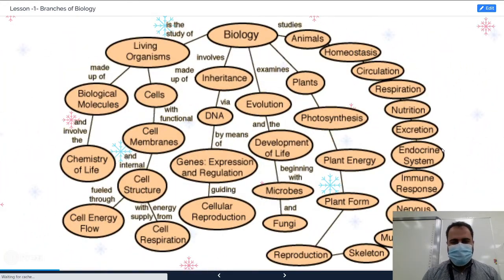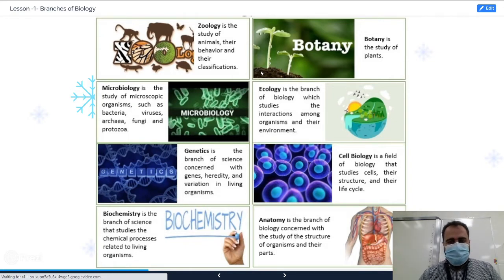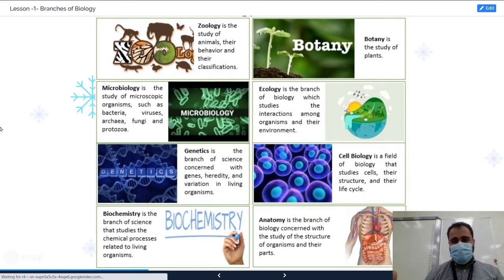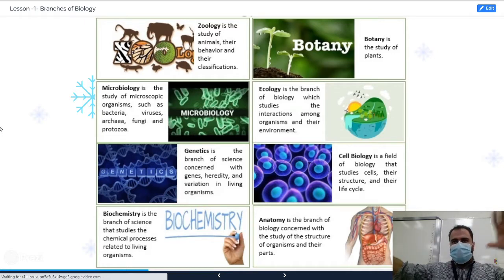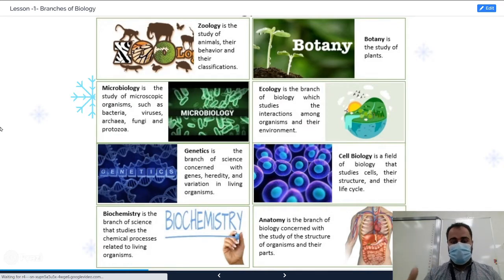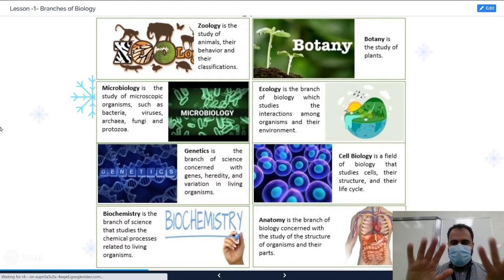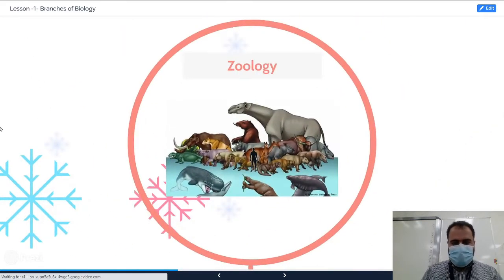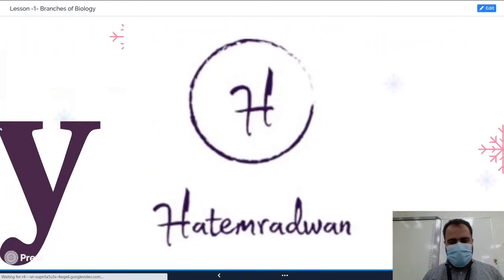Branches of Biology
In this video we introduce some branches of biology.